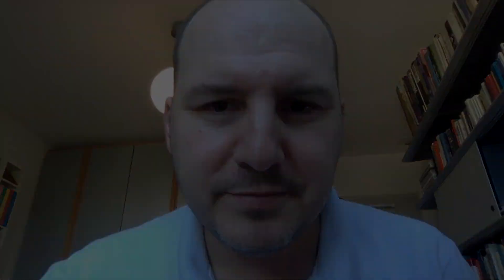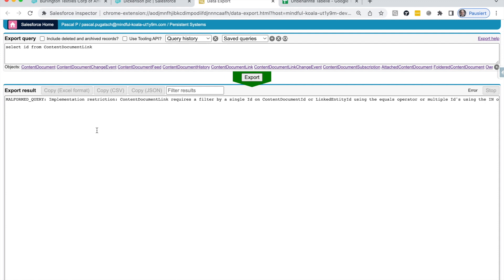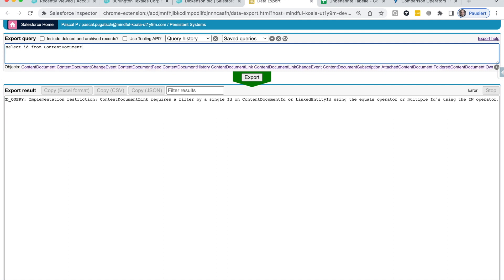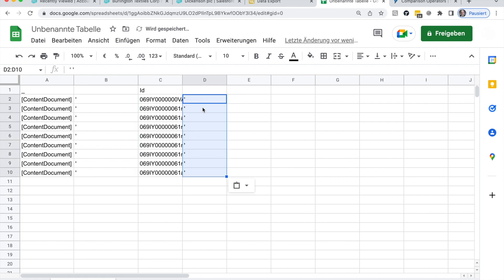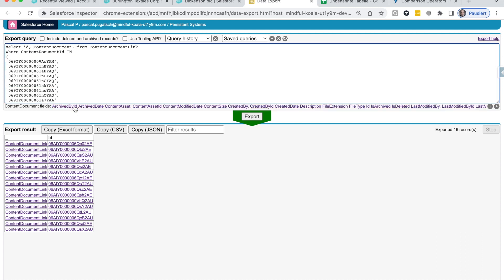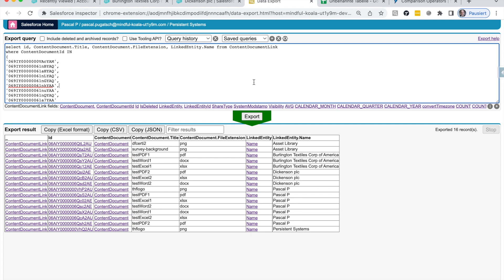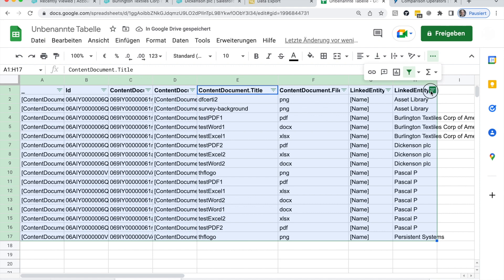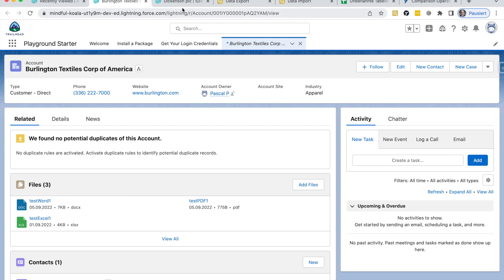MALFORMED QUERY Implementation restriction: ContentDocumentLink requires a filter. 100% RESOLVED!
You have just received the following Salesforce error message:
MALFORMED_QUERY: Implementation restriction: ContentDocumentLink requires a filter by a single Id on ContentDocumentId or LinkedEntityId using the equals operator or multiple Id's using the IN operator.

This step by step guide explains:
* Solution to query the ContentDocumentLink fully (without error)
* How to filter ContentDocumentLink by the linked object
* How to delete files referred to by ContentDocumentLink

Everything is shown within a real Salesforce org.

Please follow this channel sfhappio.com in order to receiver more useful tips and guides on Salesforce related topics.